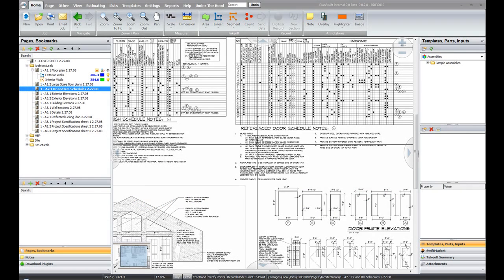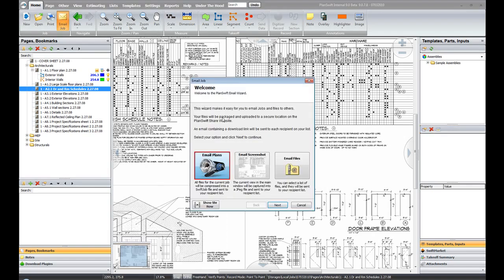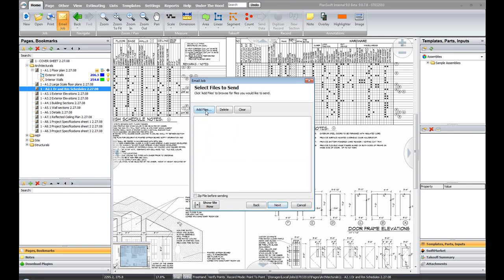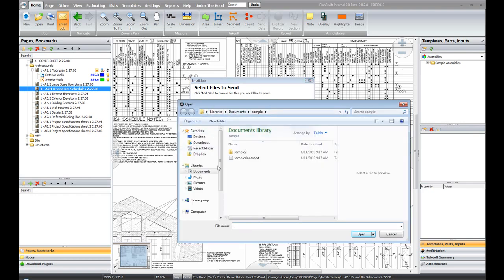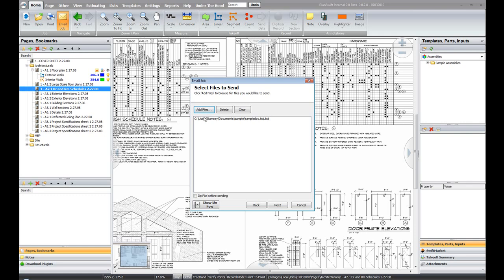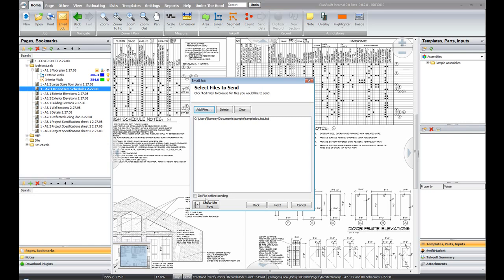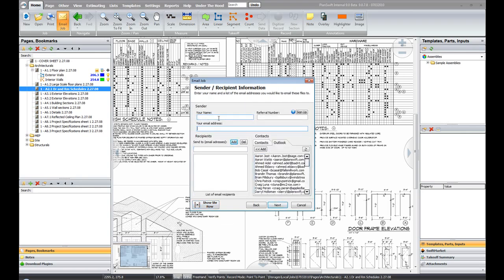15 Emailing Files